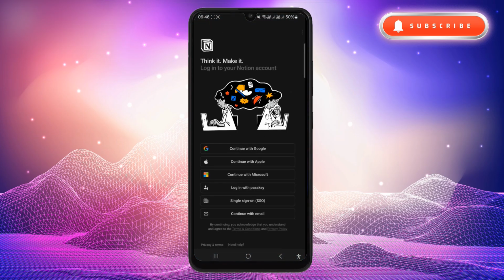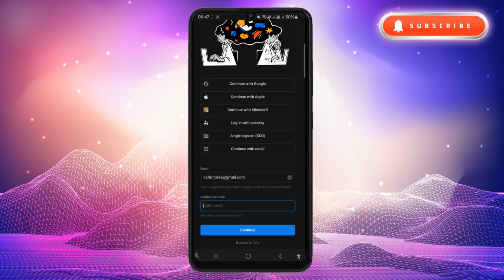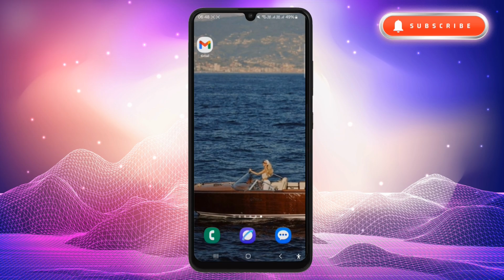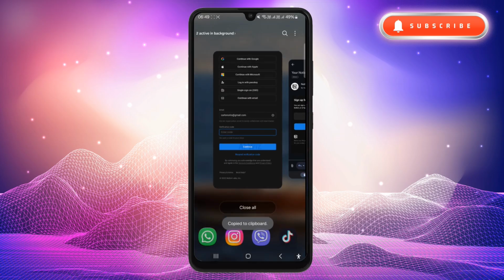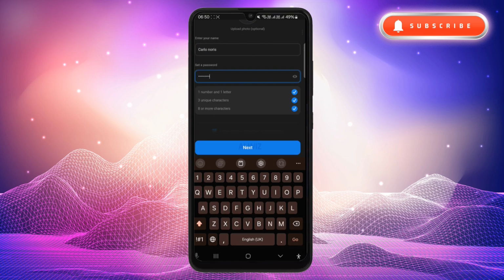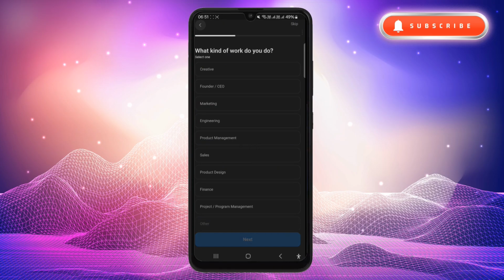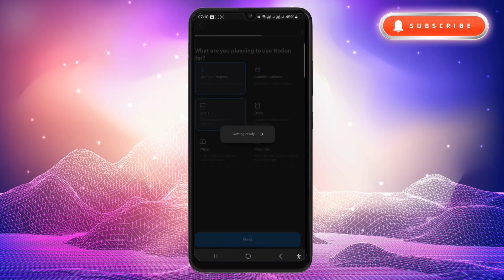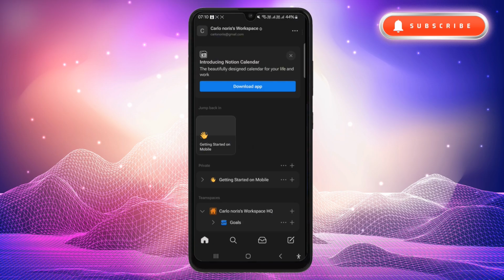How To Sign Up Notion AI App On Mobile (2025) | Notion AI Account Register Guide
Looking to harness the power of Notion AI on your mobile device? This video provides a step-by-step guide on how to sign up for the Notion AI app using your smartphone in 2025. We'll walk you through downloading the app, creating an account, and activating the AI features to enhance your productivity on the go.​